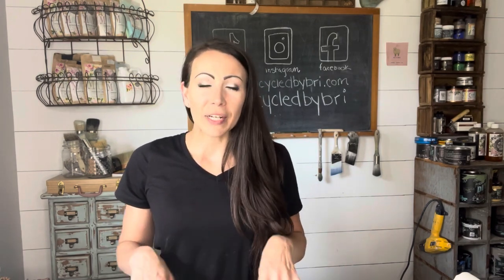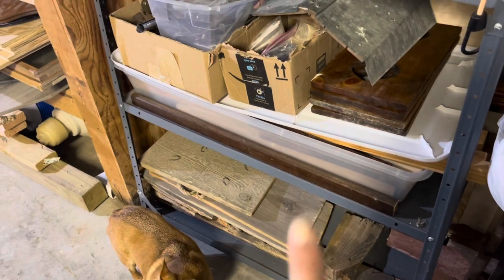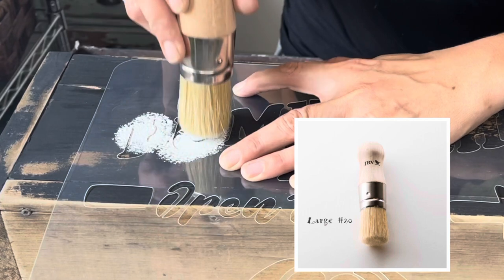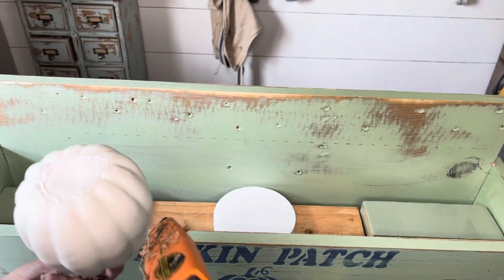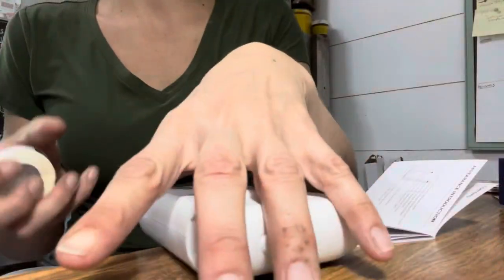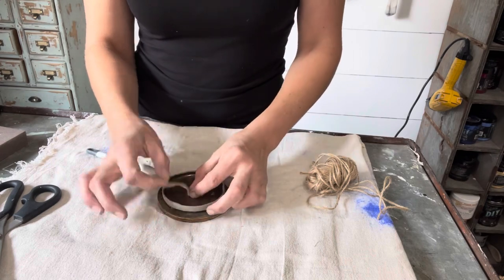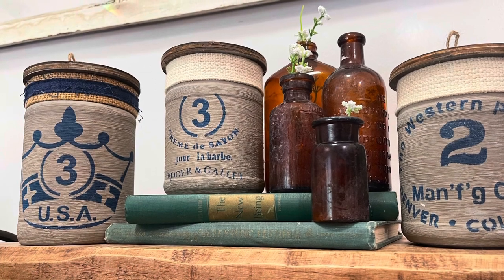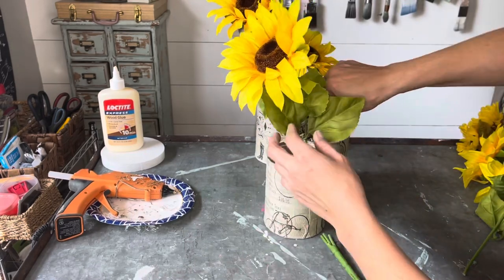NEW 2021 Fall Decor | Trash to Treasure | Using JRV Stencils, Milk Paint, and DIY Paint!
UCBjptya7agszSKACHG9w_1Q/join

Project 1- Pumpkin Planter Boxes
***Sweet Pickins Pantry Door-

Project 2-  Crock Inspired Jars and Mini Grain Sack Florals
*** Crock Mini Stencils

Project 3- Tin Can Floral
*** JRV Newsprint:

and my 2 retail locations!

1.) Owls Nest
2901 SE Adams

2.) Owls Nest
3411 SW Topeka Blvd